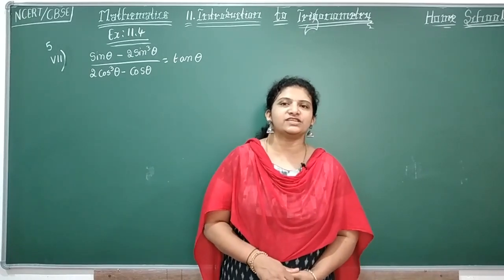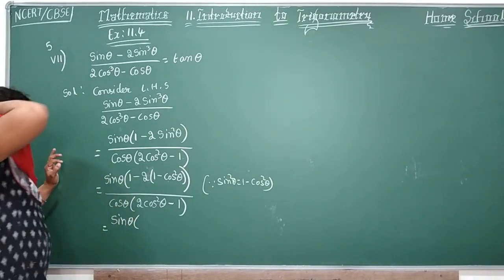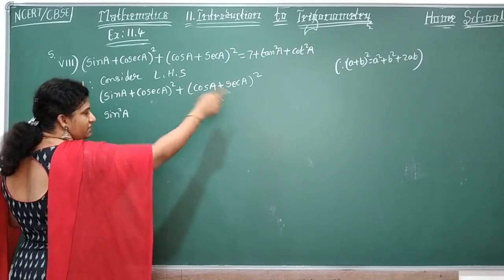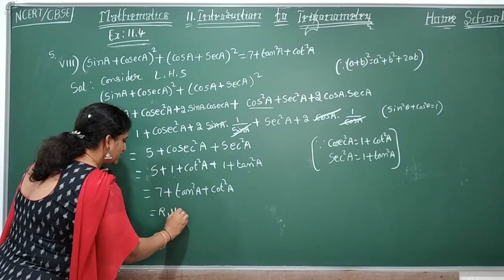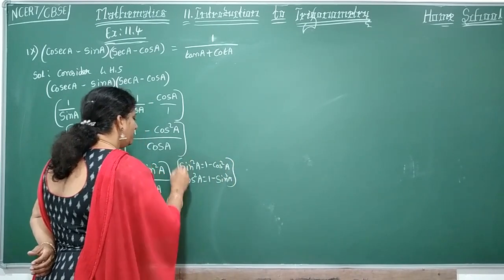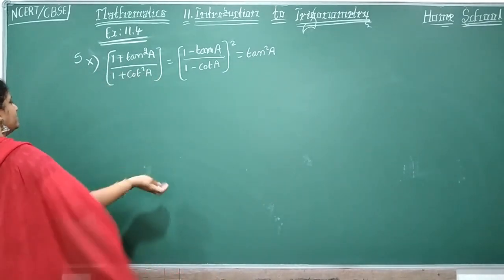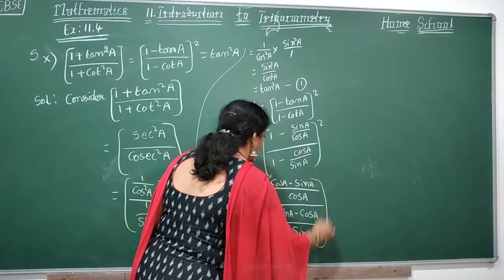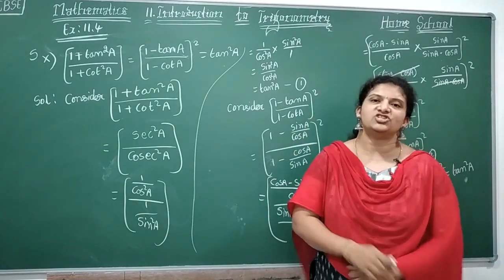Introduction to Trigonometry | Part-11| Class 10 |Ex- 11.4 Problems (5th main(VII to x))|Maths|NCERT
Introduction to Trigonometry | Part-11| Class 10 |Exercise 11.4 Problems (5th main(VII to x))|Mathematics| NCERT / CBSE
chapter-11(Introduction to Trigonometry) solutions for class 10th mathematics NCERT/CBSE syllabus